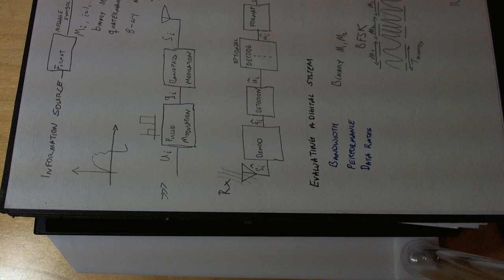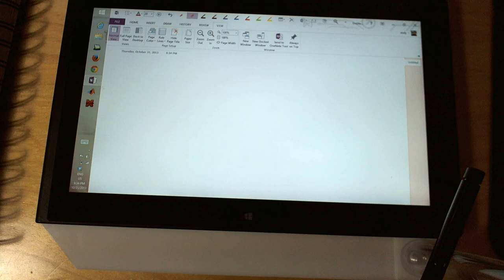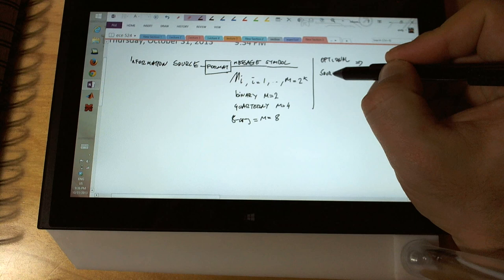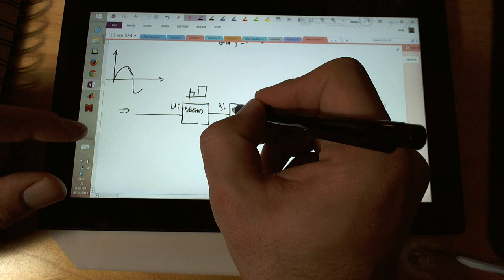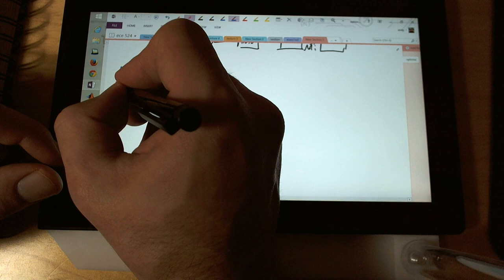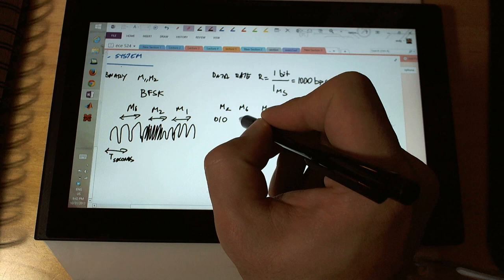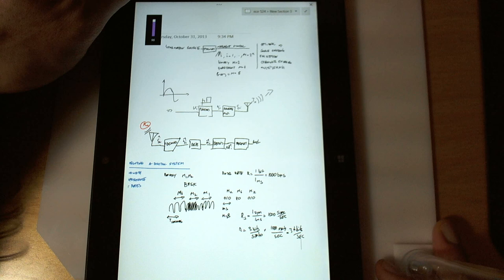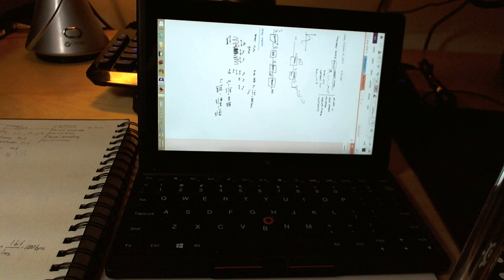Thinkpad Tablet 2 Class style note taking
In this video I am converting one sheet of my Digital Communication notes in to a digital format using the Thinkpad tablet 2.